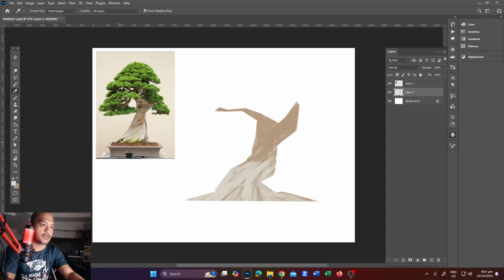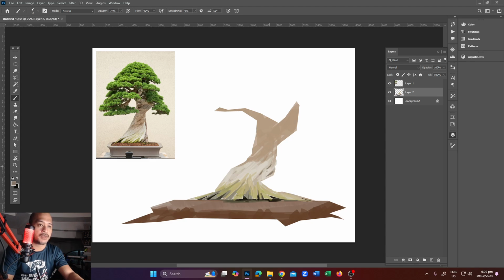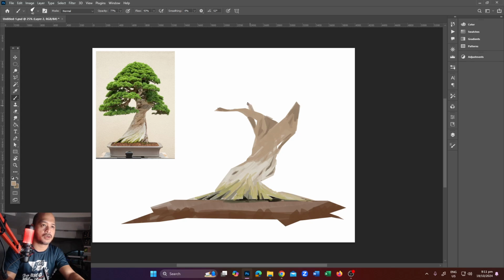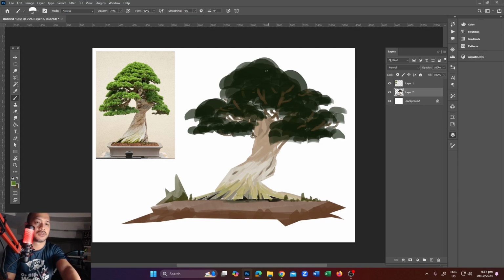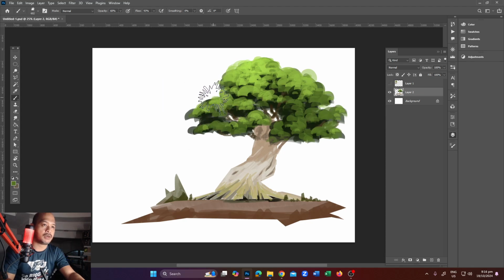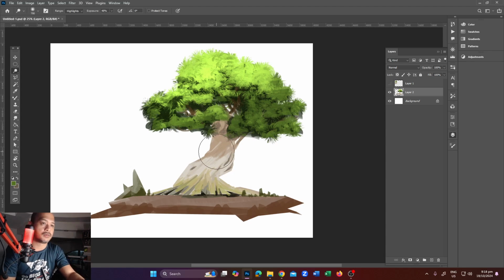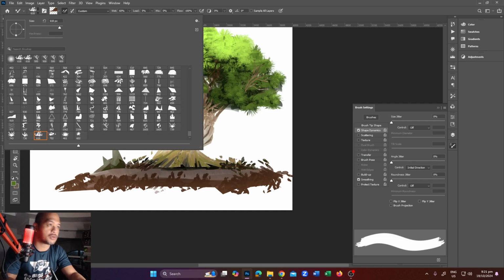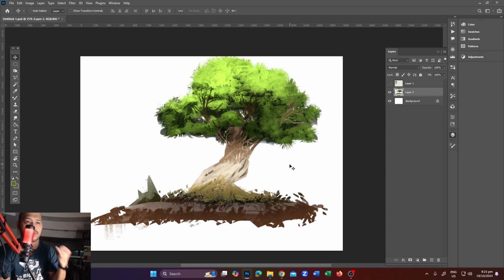Digital Painting Tutorial "Tree Concept" in 19 Minutes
Having difficulty applying colors and giving details to your design? check this tutorial